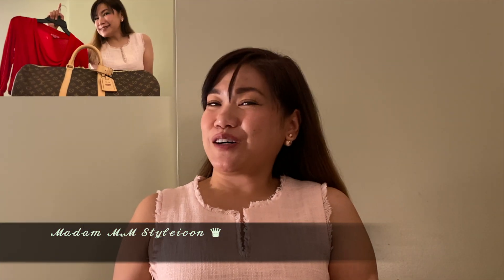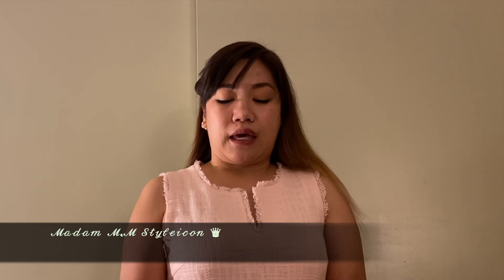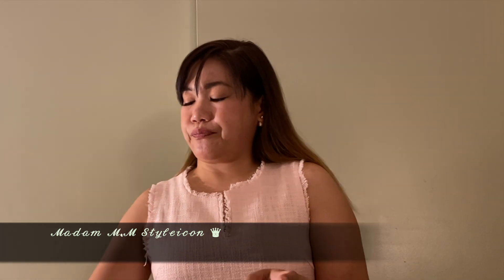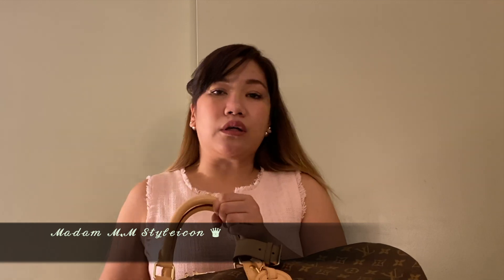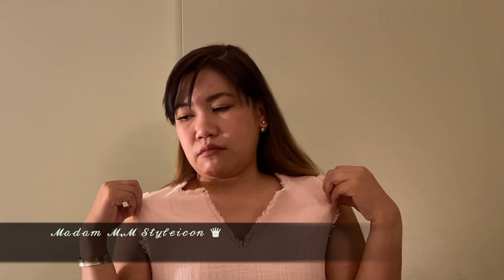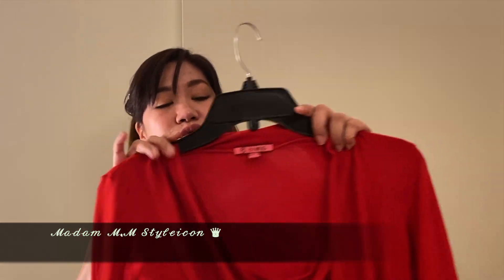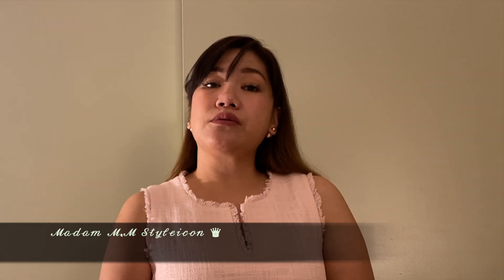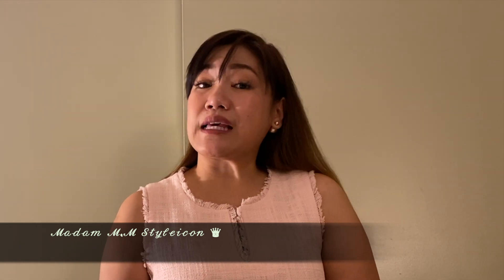211 | TWO ITEMS IN MY CLOSET THAT MY HUSBAND DOESN'T LIKE TAG VIDEO|ℳ𝒶𝒹𝒶𝓂 ℳ.ℳ 𝒮𝓉𝓎𝓁ℯ𝒾𝒸ℴ𝓃 ♛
Video # 211:

Thank for being me fiend a friend amen 🥰🥰| ℳ𝒶𝒹𝒶𝓂 ℳ.ℳ 𝒮𝓉𝓎𝓁ℯ𝒾𝒸ℴ𝓃 ♛

I tag these ladies:
Lux Purse Love
JustDivin3
A Heated Mess
Alicia’s corner
Accounting For Fashion
Cat’s Eye Beauty
Olivia Nguyen
Cheraye C Lewis
Melikeetoo
Sabina Stone
Dhih Luxe
Joyce Talks
LuxPetiteJaime
The Trendy Thread
Yoshea Lux

Outfit:
👚 : Zara
👜 : Louis Vuitton Nice Mini
⌚️ : ROLEX 18ct white gold
📿 : CartierLove Bracelet
💍 : Cartier Love Ring/Gucci Icon 18K Yellow Gold

I appreciate each and everyone of you for the love and support! 💖
Hope you’ll give this video a thumbs up 👍🏻.
I upload videos 2-5 times a week. 😅
And be sure to ring my bell!🔔 So you won’t miss any of my videos!🥰

💖LET’s SOCIALIZE!